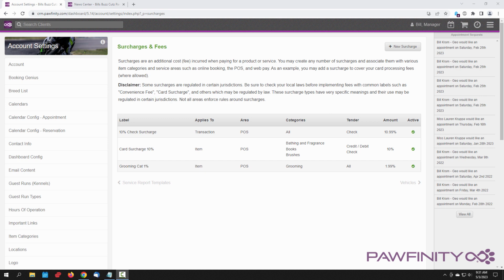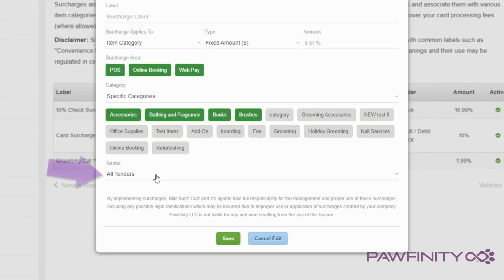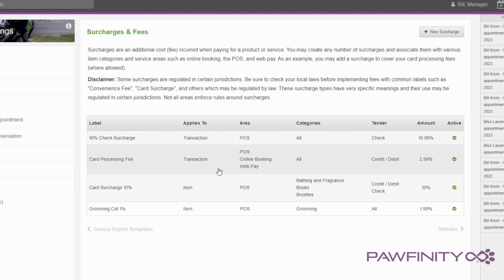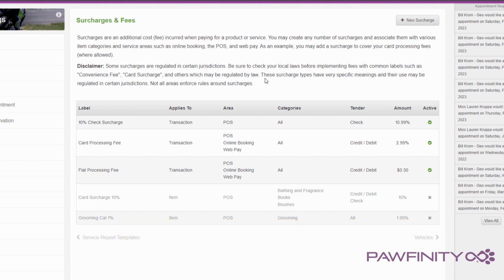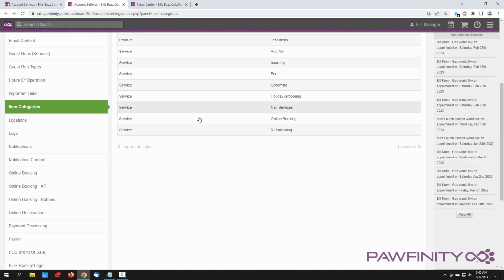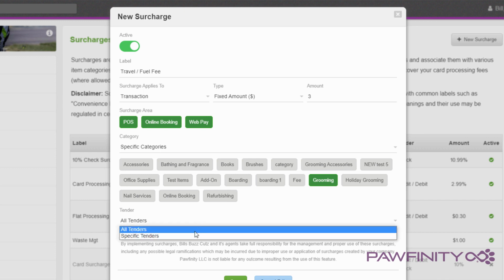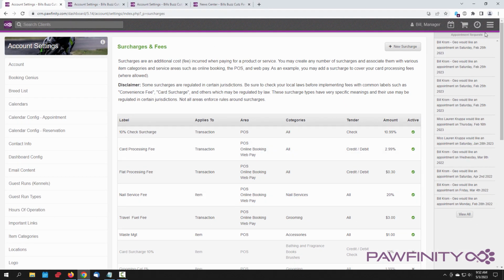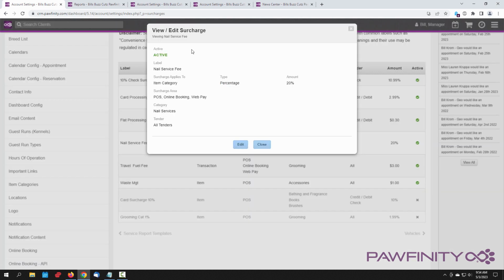Dynamic Surcharges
Pawfinity Version 5.14 introduces our all-new surcharge system which allows you to create any number of dynamic surcharges for your transactions. Recovering lost revenue from credit card processing fees is just the beginning! This extremely flexible system can automate the process of applying surcharges by category, tender, and checkout area of the system.